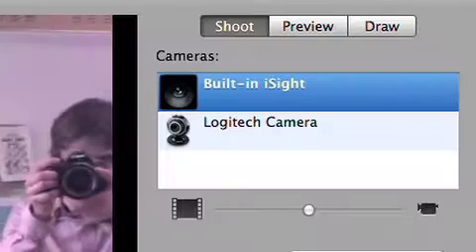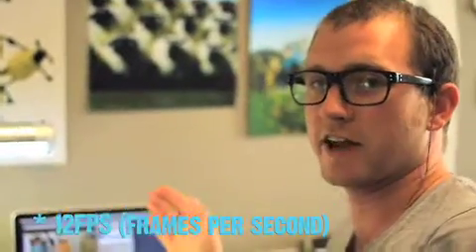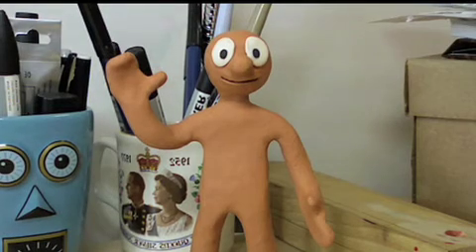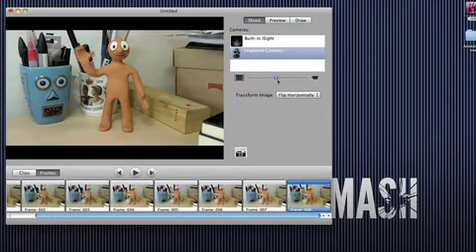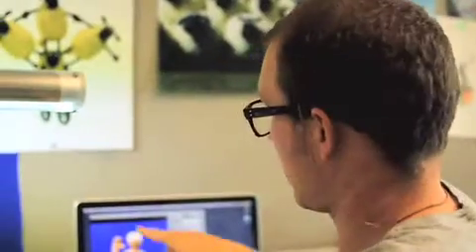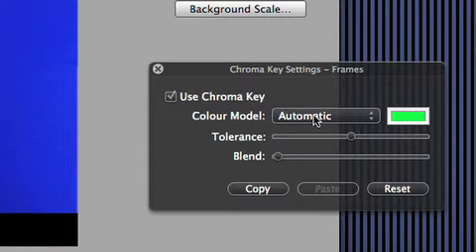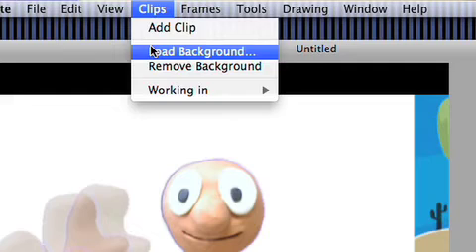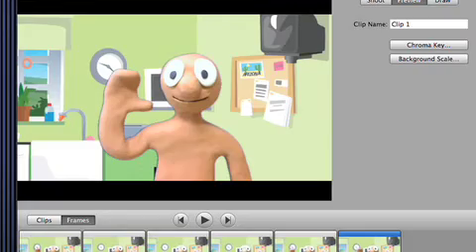Ricky's Guide To i can animate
from Animate It! Morph Edition